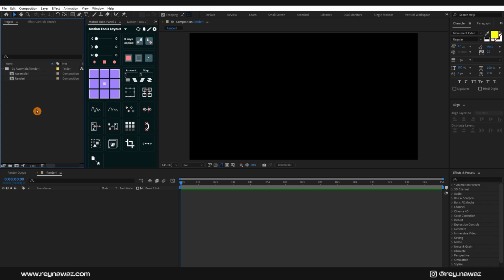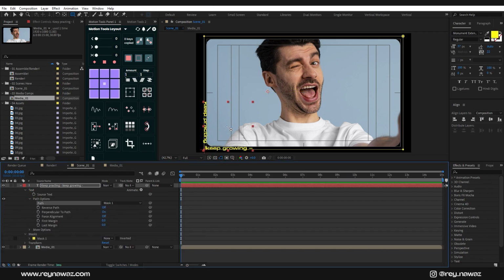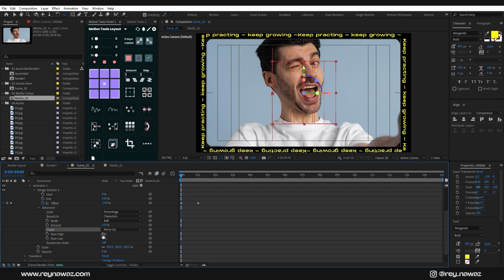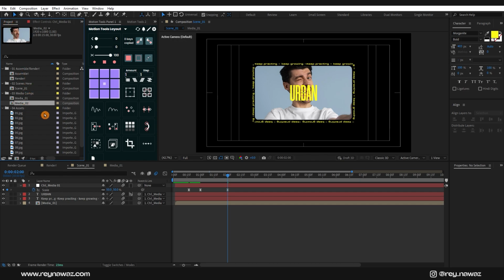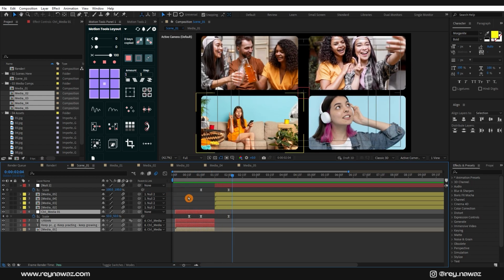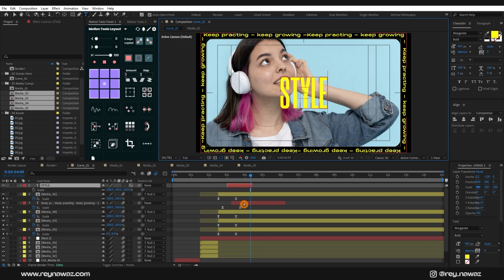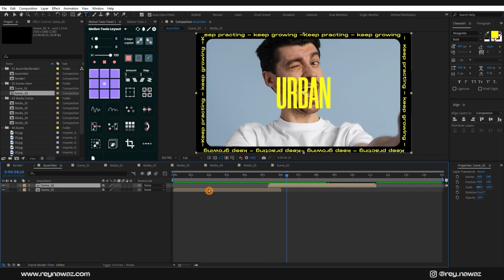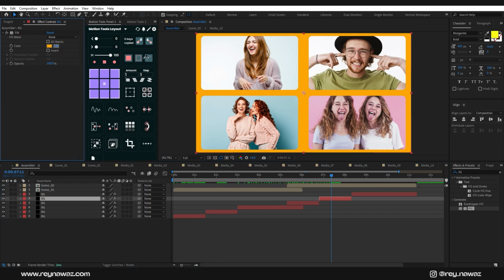Urban Intro Animaiton | After Effect Tutorial | No Plugin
Hey, everyone in this after effects tutorial we will create an Urban Intro Animation in After Effects for Beginners - in depth tutorial. we will also cover topics like slideshow animation in after effects, template animation after effects, dynamic slideshow animation after effects, futuristic intro animation after effects, urban intro animation after effects, text animation motion graphics after effects and more, so make sure to watch this video till the end.